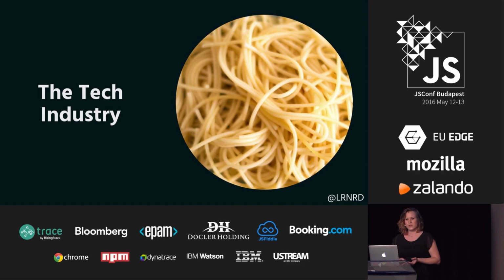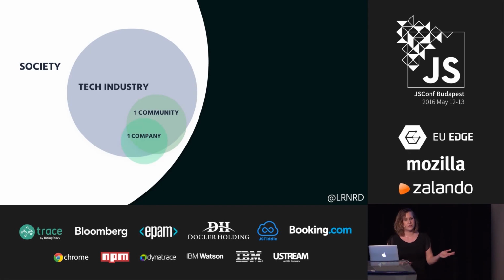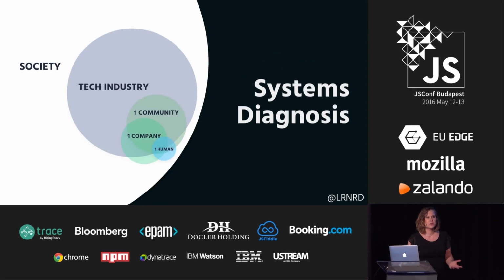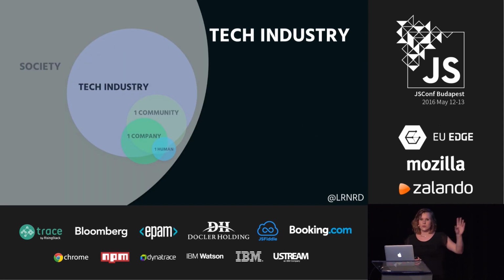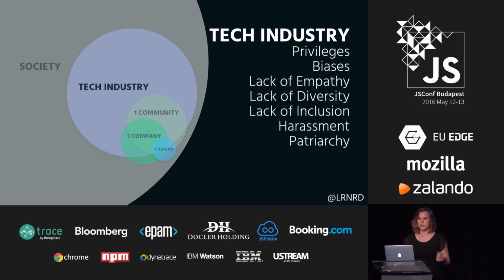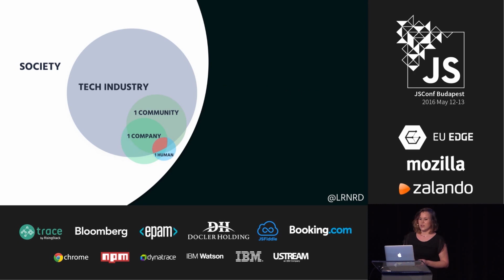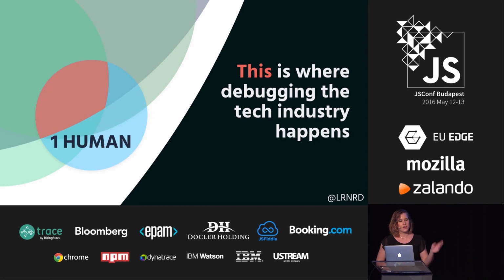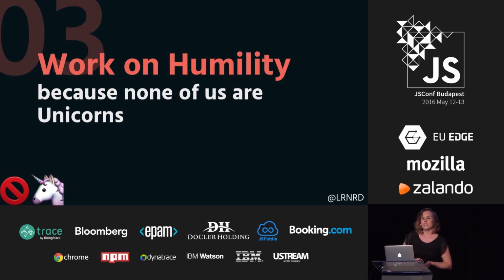Lena Reinhard: Works On My Machine, or the Problem is between Keyboard and Chair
You've heard it before: "It works on my machine" and you know the punchline "so your problem isn't real". Sometimes a bug just won't appear on your system: computers are fickle beasts full of subtlety. Humans too, but more so: we have habits, preferences, biases, and our background, opportunities vary wildly. And even the technology industry itself is a perfect example of legacy spaghetti code (without unit tests), and this makes it very hard to debug for a better future.

In this talk we will look at the many facets that affect our decision making and interactions, and work out how we can change for the better. Together, we will take a look at the effects that our software has on the daily lives of the thousands of people who are using it. You’ll learn what you can do as an individual to support change into a positive direction, and how you can help debug this system and make a difference in the tech industry. You’ll leave knowing about practical things you can do in your daily life to make the tech industry a better, more inclusive and diverse environment that is a better place for everyone.

Trigger Warning: Mention of assault, abuse, rape and death threats, rape, racism, sexism, misogyny, homophobia, transphobia, abuse. Discussion of harassment.